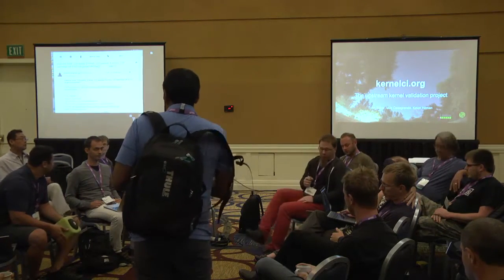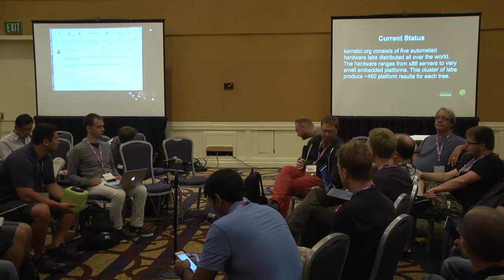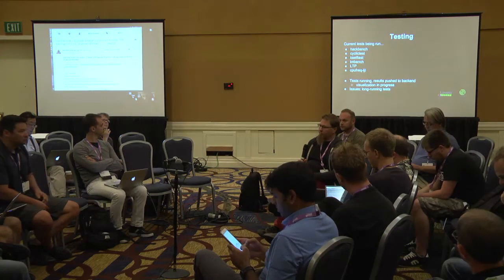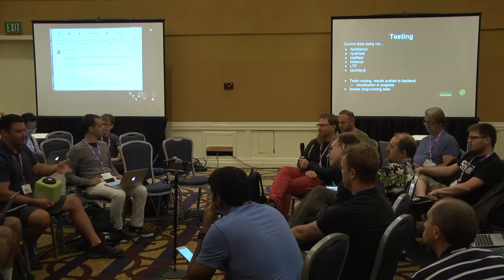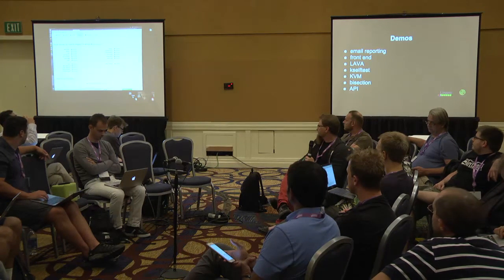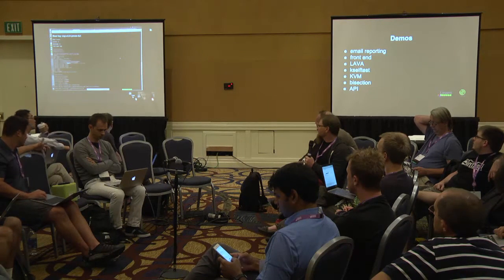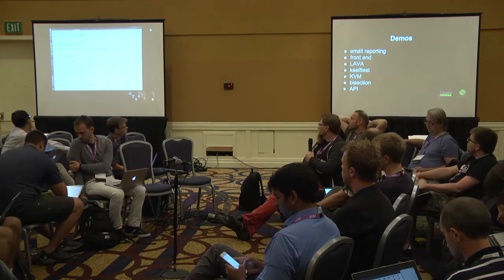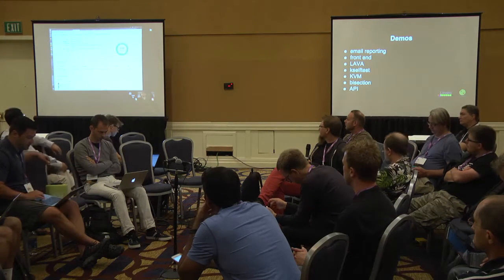SFO15-206: kernelci.org / Kernel Testing BoF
Speakers:  Tyler Baker, Kevin Hilman
Date: September 22, 2015

★ Session Description ★
Thanks to an amazing community the Linux kernel is one of the most tested projects, or is it? Do systems like kernelci.org provide value? What is the current state of kernelci.org? Is there more we can do?